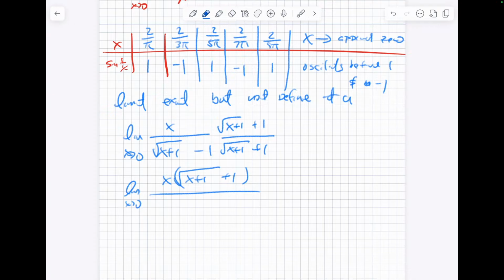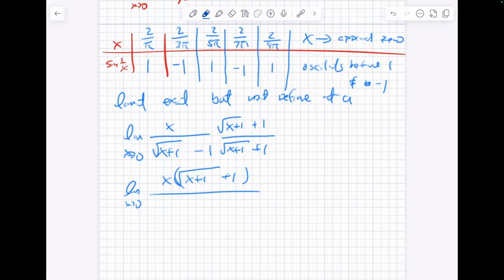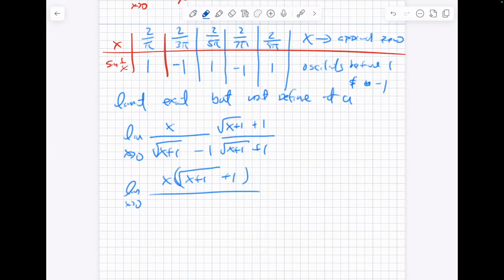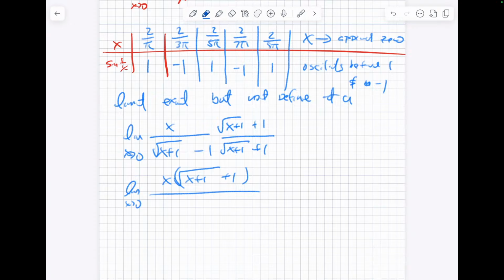AP Pre-Calculus Factoring 2